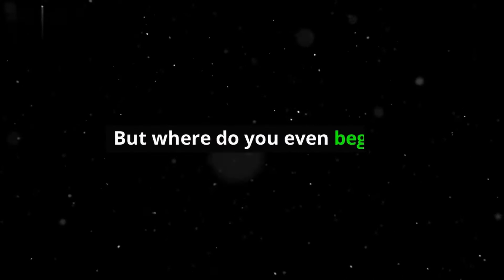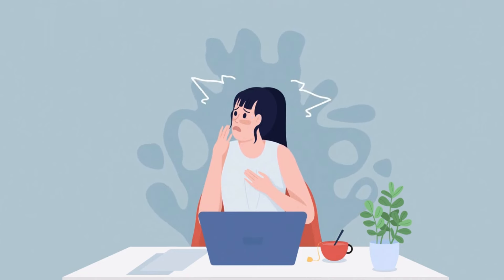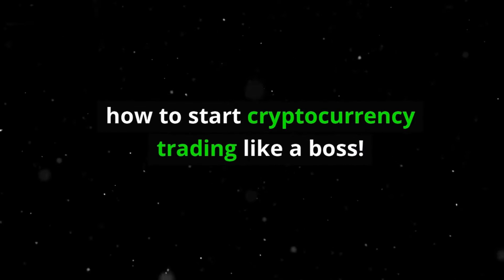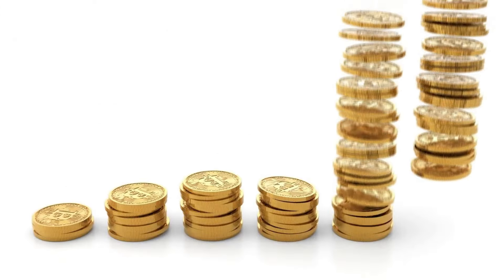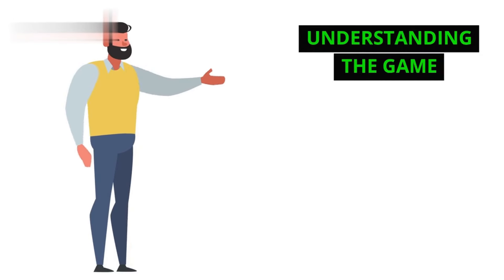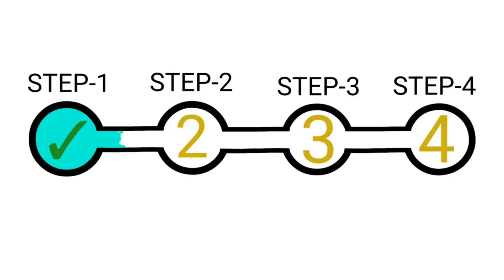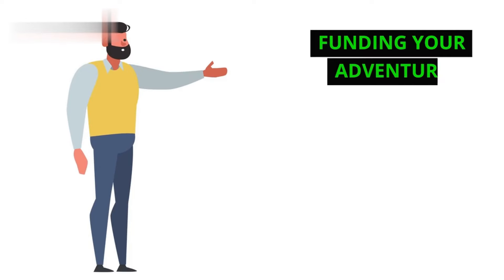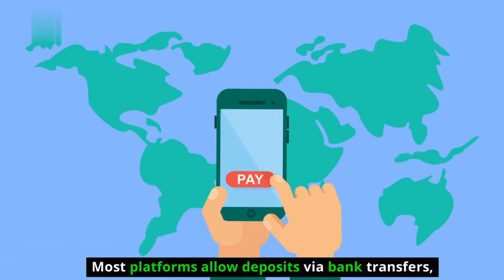How to Start Cryptocurrency Trading || How to Trade in Cryptocurrency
In this, I will cover how to start trading cryptocurrency especially for beginners. from this video you can learn how to trade cryptocurrency for beginners and how to start trading on cryptocurrency and much much more. If you search on internet how can i start cryptocurrency trading or best app to trade cryptocurrency this video is for you.
Dive into the exciting world of cryptocurrency trading with this beginner-friendly guide! Learn everything you need to know, from the basics of blockchain technology to choosing the right exchange and making your first trade. We'll cover key concepts like wallets, security, trading strategies, and managing risk, so you can navigate the crypto market confidently. Whether you're looking to build long-term wealth or explore day trading, this video has you covered.